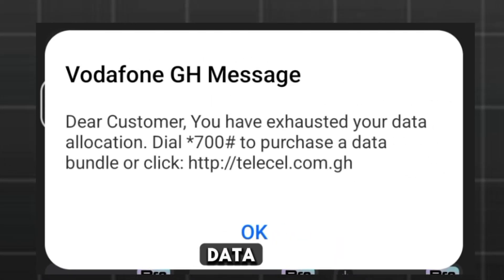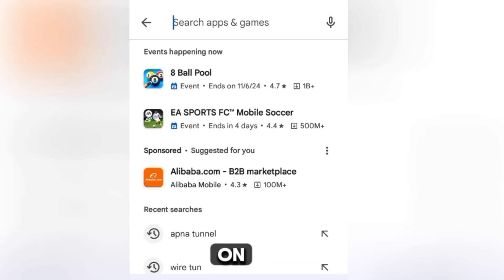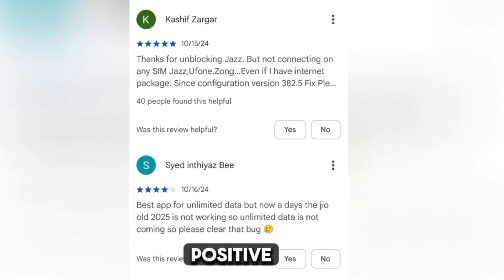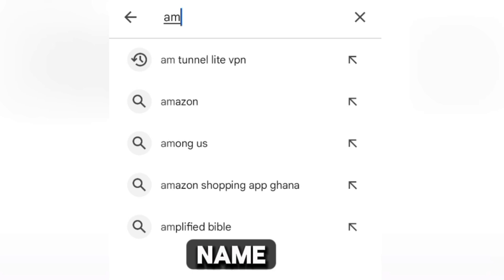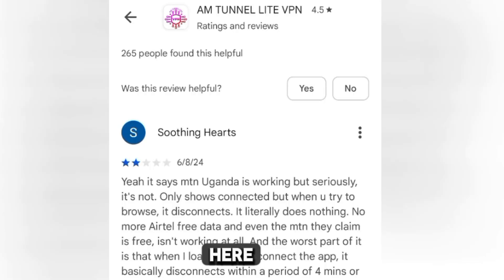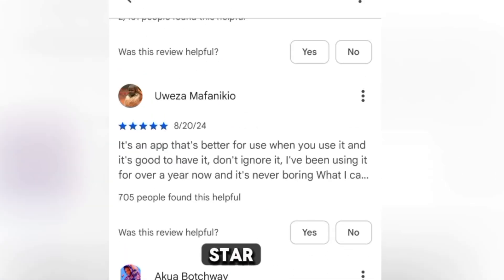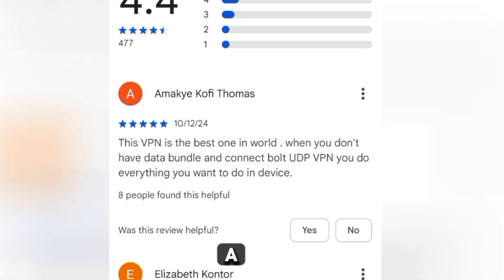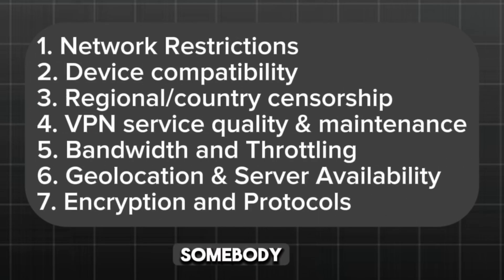Unlock 4 Free VPNs for Secure Free Browsing in 2024 🌐🔐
In this video, I’ll show you 4 free VPNs with their free plans for secure browsing  in 2024. Whether you’re on public Wi-Fi or just want to keep your online activity private, these VPNs can help protect your data without costing a dime. I’ll walk you through their features, pros, cons, and tips for using them safely!

I do not endorse, promote, or encourage the use of VPNs for any illegal, unethical, or unauthorized activities. Use these tools responsibly and ethically. Stay safe online!

1. Locating Public WiFi Networks: Learn effective ways to discover publicly available WiFi networks in your area.
2. Enhancing Internet Performance: Discover tips to optimize your internet speed and resolve common connection issues.
3. Resolving WiFi Problems on Devices: Find practical solutions for addressing WiFi-related issues on phones and computers.
4. Public WiFi Access: Our videos guide you on how to find and connect to publicly accessible WiFi networks.
5. Internet Connection Optimization: Watch our guides to improve your internet performance efficiently.
6. Device Connectivity Solutions: We provide step-by-step help to resolve WiFi connectivity issues on phones and computers.
7. Strengthening Your Internet Connection: Learn expert tips to enhance your online experience.
8. Addressing Slow Internet: Explore easy-to-follow methods to diagnose and improve slow internet connections.
9. Public WiFi Safety Tips: Stay secure while browsing with our advice on using public networks responsibly.
10. Online Security: Discover tools and methods to protect your privacy and stay safe while browsing the web.